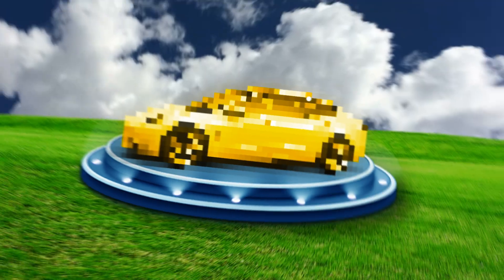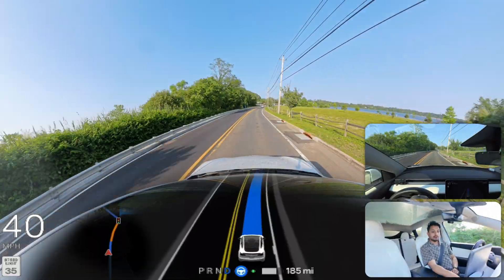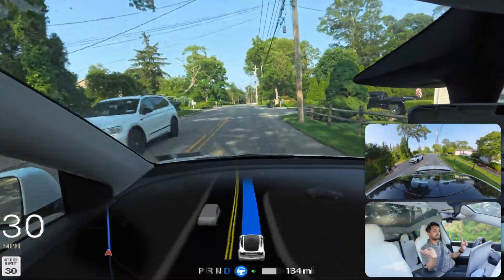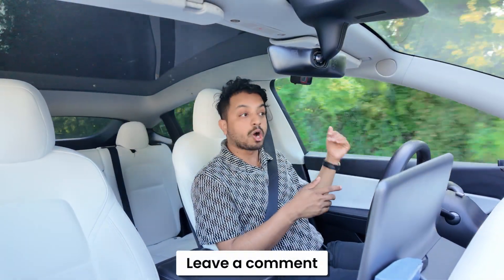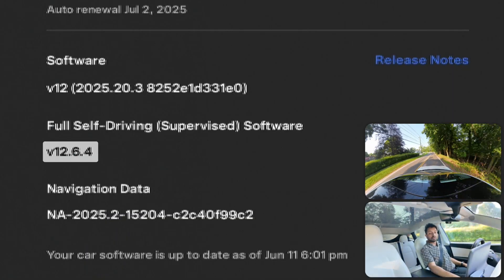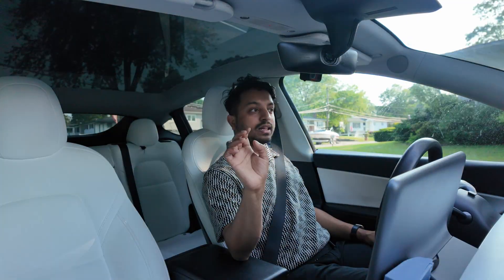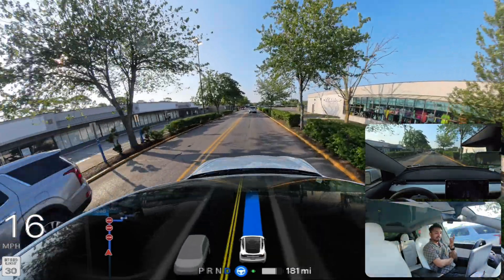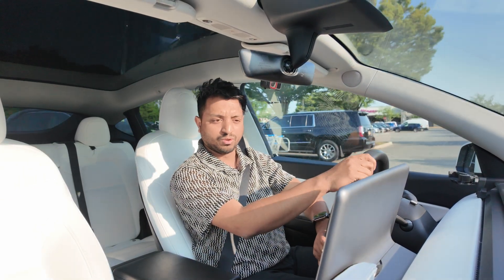Tesla Robotaxi Demo Drive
Take a first look at the Tesla Robotaxi powered by FSD v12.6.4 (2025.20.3) as it drives from my home to Walmart in Long Island! This latest update brings smarter navigation and enhanced vision-based attention monitoring—even with sunglasses on. Watch how Tesla’s Full Self-Driving (Supervised) handles real-world challenges like tight streets, traffic, and tricky intersections. An exclusive ride you don’t want to miss!